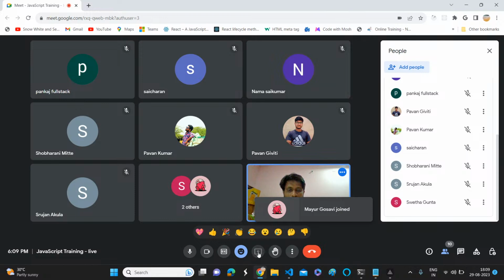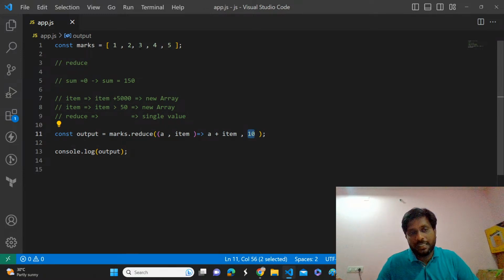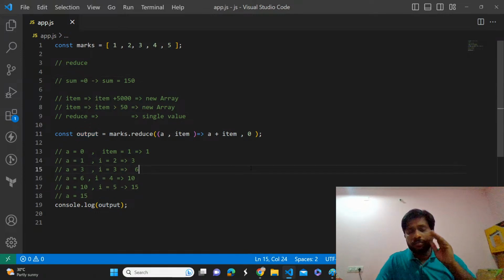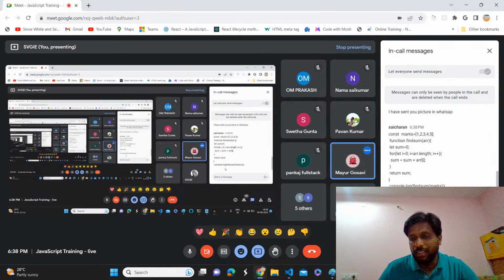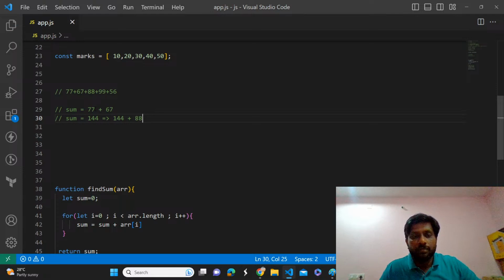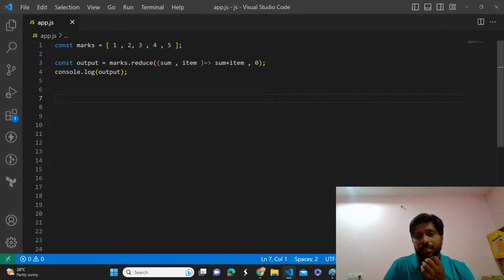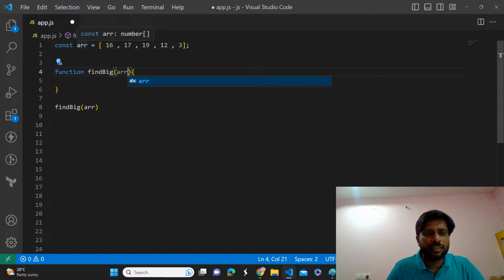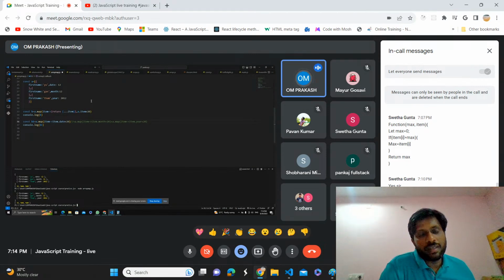reduce method in JavaScript || Array.reduce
The reduce() method of Array instances executes a user-supplied "reducer" callback function on each element of the array, in order, passing in the return value from the calculation on the preceding element. The final result of running the reducer across all elements of the array is a single value.